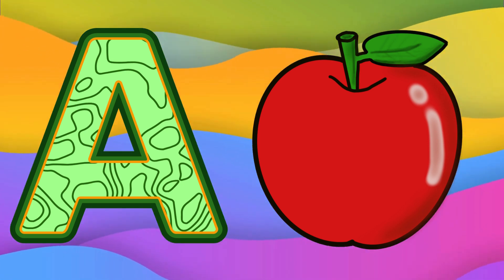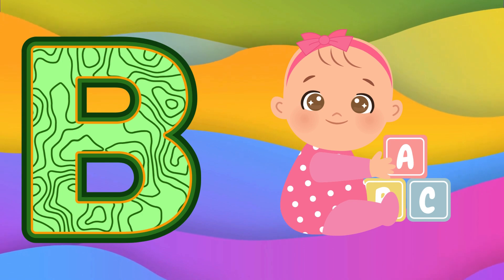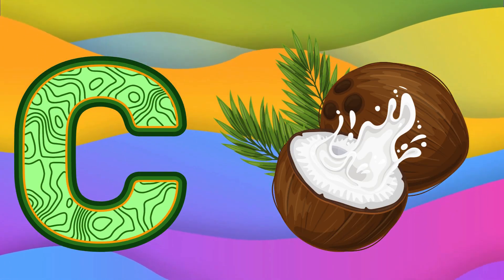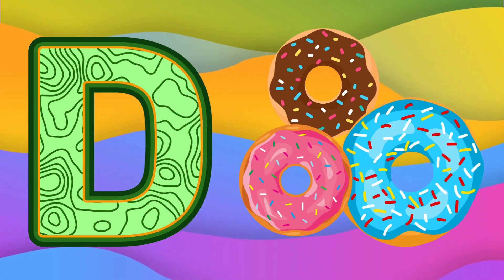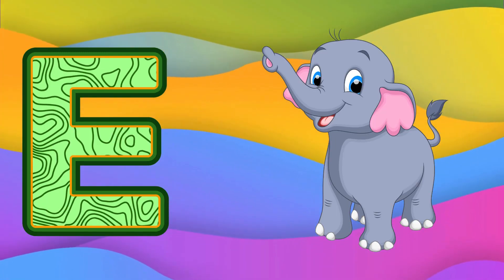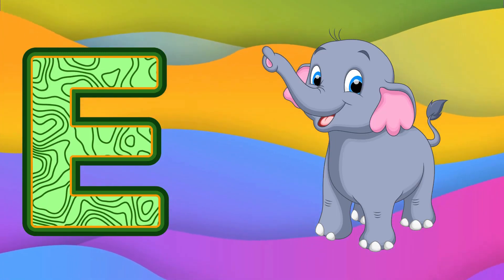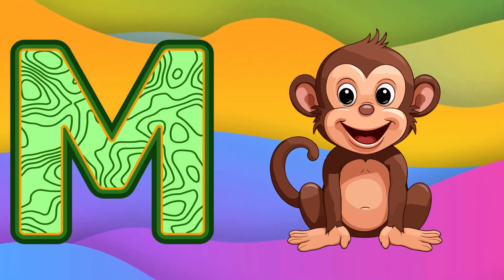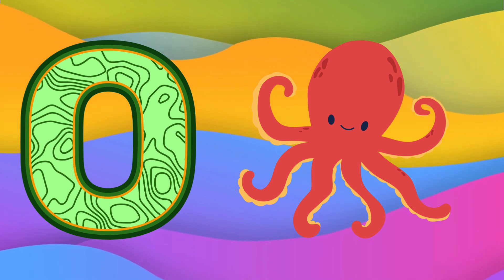ABCD a to z alphabets, a for apple 🍎 Nursery rhymes, phonics song English alphabet ABC with pictures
About Channel “CHOCOMELON” is a kids learning, preschool learning and educational videos channel. We produce very simple and fun loving videos for kindergarten, preschoolers, toddlers and kids. Moreover, Parents and teachers will surely enjoy the learning alphabets and numbers videos that we have created. These educational videos will surely help your kids to learn quickly with entertainment and good music. Because of our kindergarten learning videos will play a significant role in kid’s basic foundation and learning process. These are the first steps towards academic learning and basic foundation of Preschoolers, Toddlers and kindergarten. Hope you like the content we create and provide for kids as well as parents and teachers.